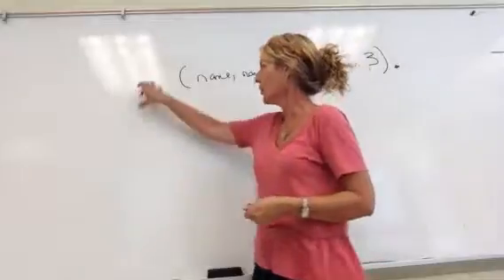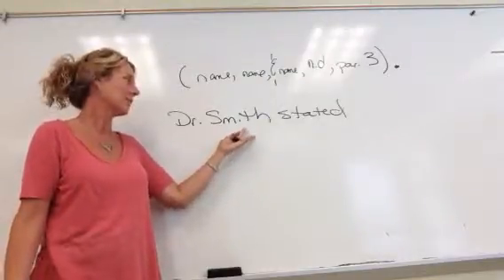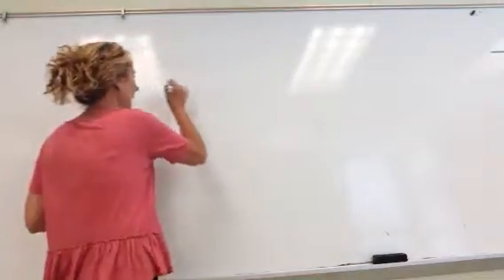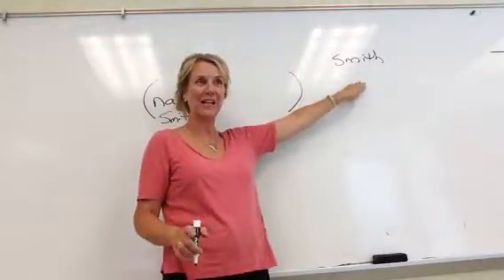Dr. Chambers teaches APA